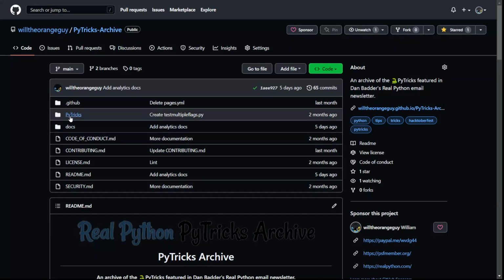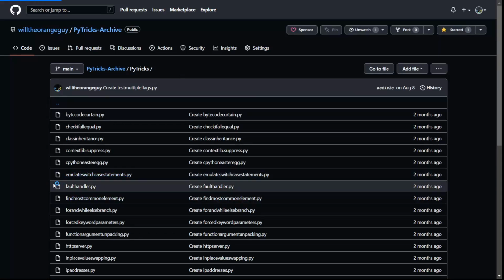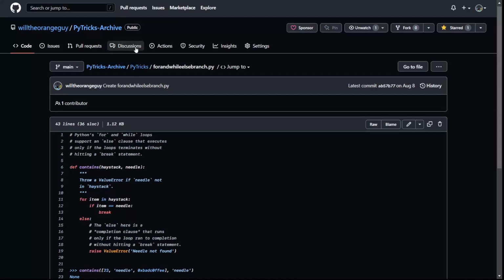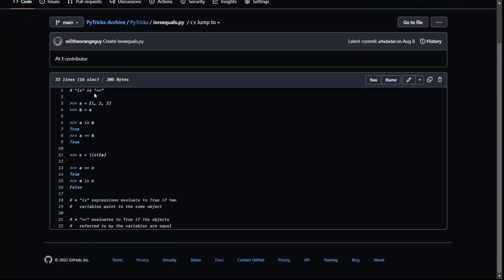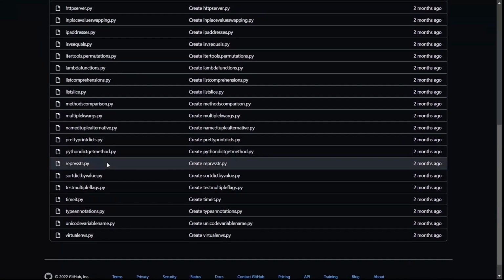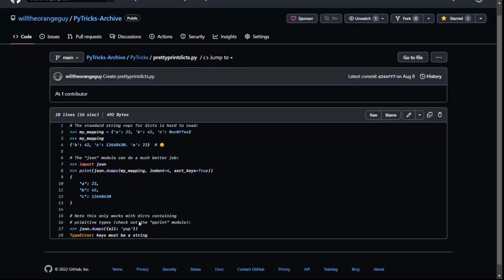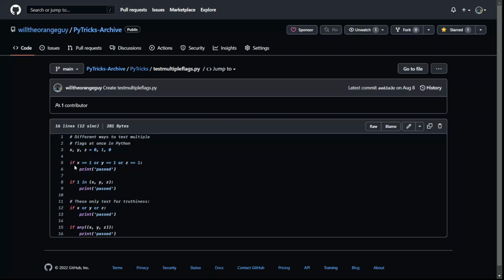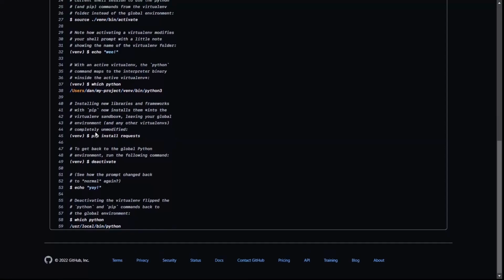Go through the individual PyTricks!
See an indepth look at all the PyTricks from the PyTricks Archive, and how you can run them for yourself.

The PyTricks Archive is an archive of the 🐍PyTricks featured in Dan Badder's Real Python email newsletter.